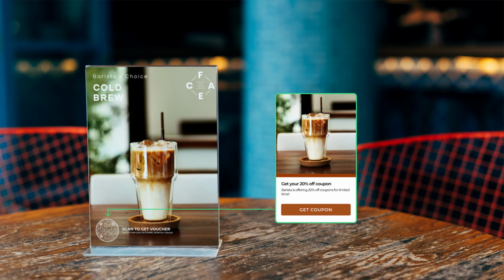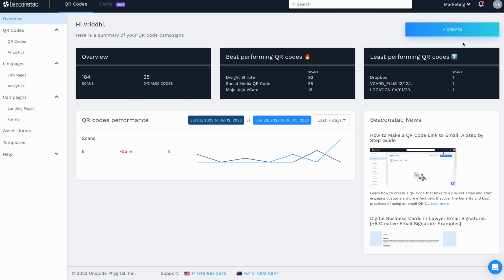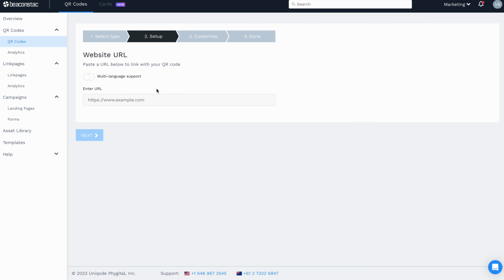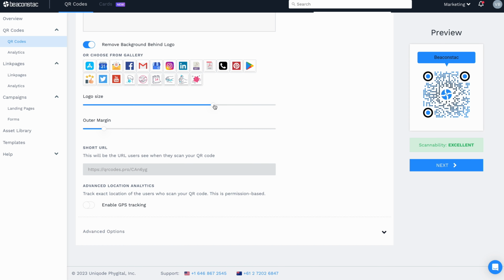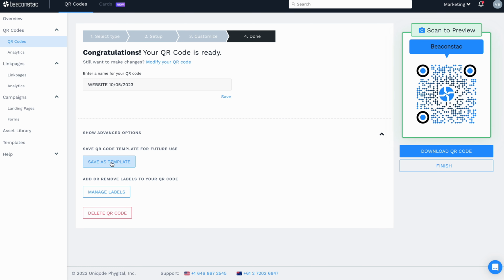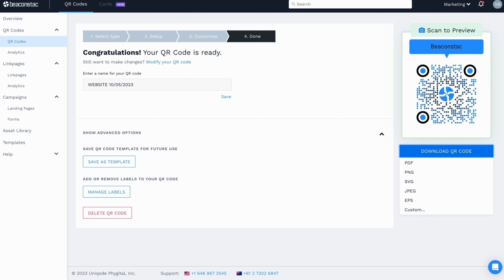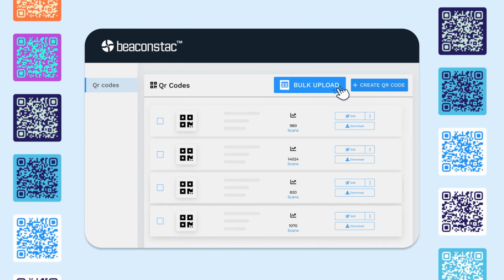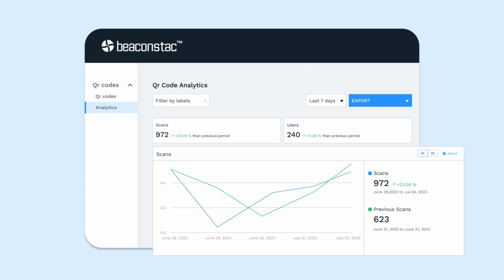Boost Your QR Codes: Add a Logo for Brand Recognition 🚀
Looking to make your QR codes stand out and reinforce your brand identity?
Beaconstac has got you covered! 😎

Whether you're a small business owner, marketer, or designer, create a visually appealing and professional touchpoint for your customers by adding a logo to your QR Codes.

In this video, we share with you a step-by-step process of creating a custom branded QR Code  with a logo along with some awesome benefits of using a QR Code with Logo:

00:00 - Introduction
01:21 - How to create a QR Code with Logo.
04:29 - Improve brand recall and increase conversion.
05:07 - Easy to identify and stand out from the competition.
05:34- Boost engagement with an attractive frame and Call-to-Action.
06:23 Try 14-Day Free Trial.

Instantly boost brand recognition and capture your audience's attention by adding a logo to your QR Code!

Got questions? Just put them in the comments below and we'd be happy to answer them! 😊